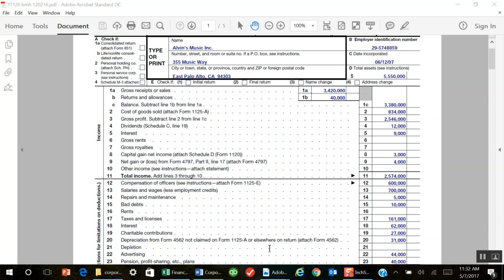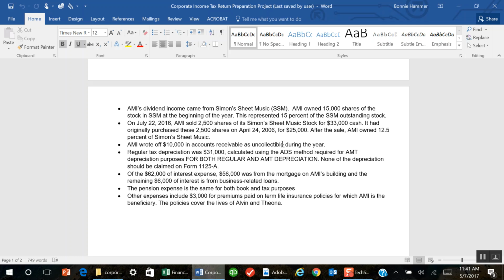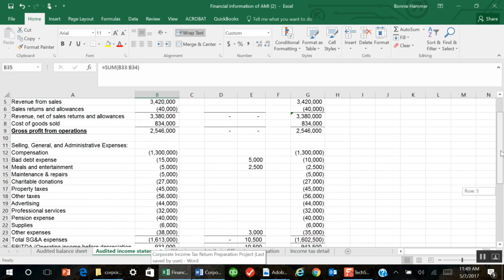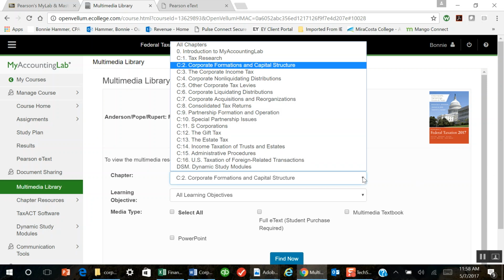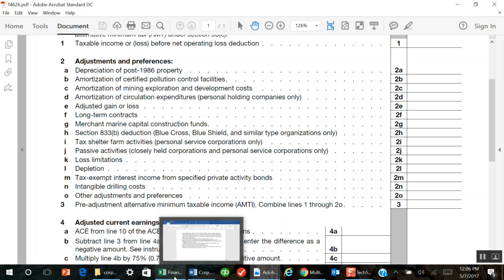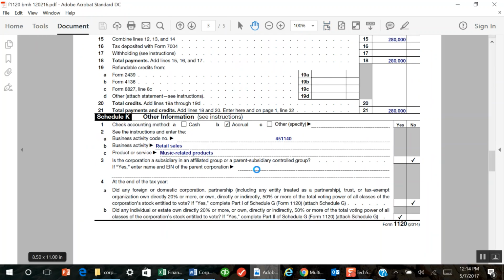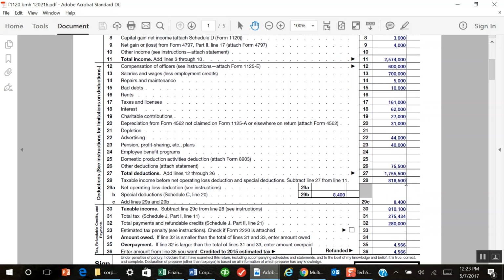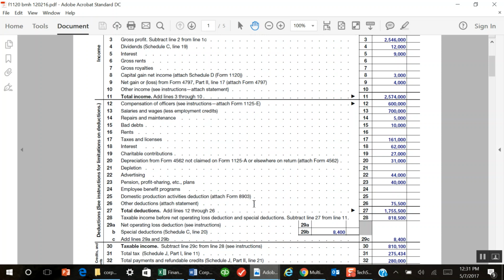Corporate tax return walkthrough